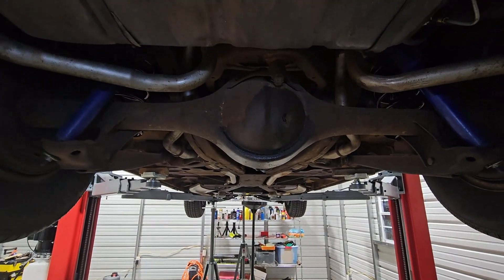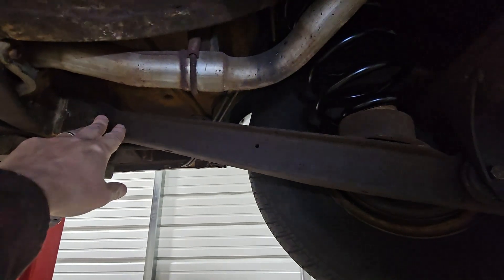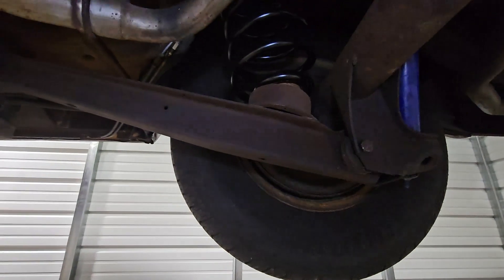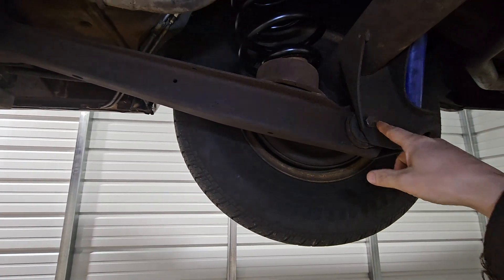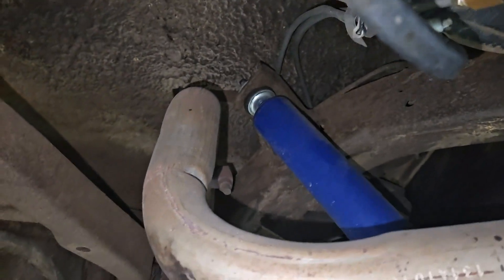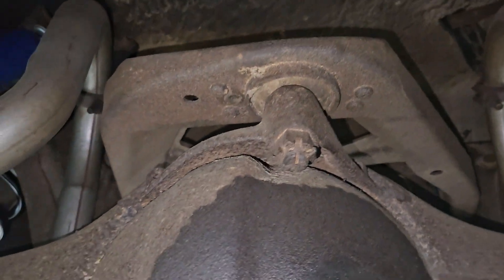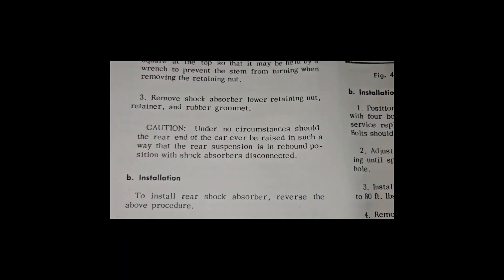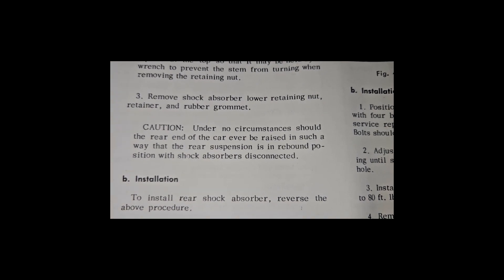1958 Cadillac Rear Suspension: Under No Circumstances Shall You Ever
In 1958, Cadillac switched from leaf springs to coil springs in the rear suspension.  In this setup, the rear shock absorbers don't just absorb shock.  They are critical to the stability of the rear axle, especially when the car is lifted with the rear suspension in full rebound (i.e., hanging freely).